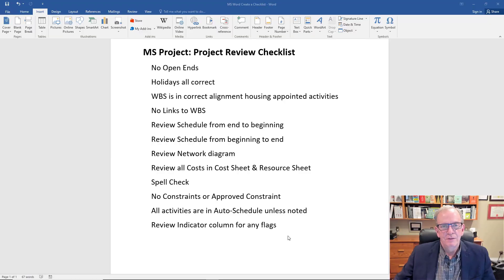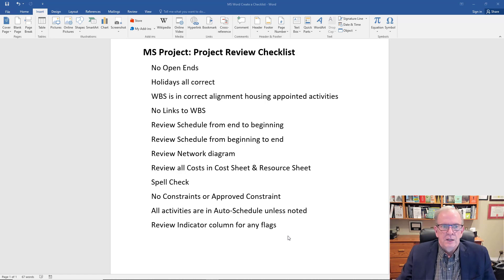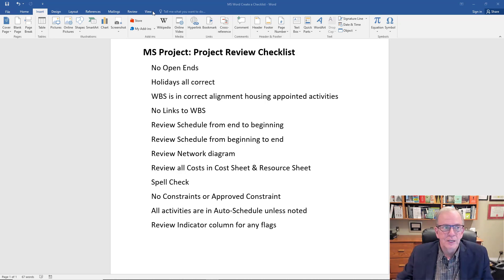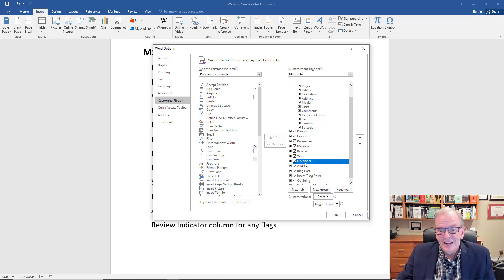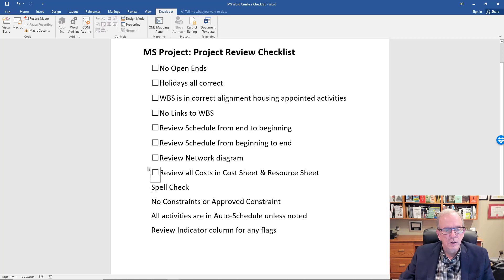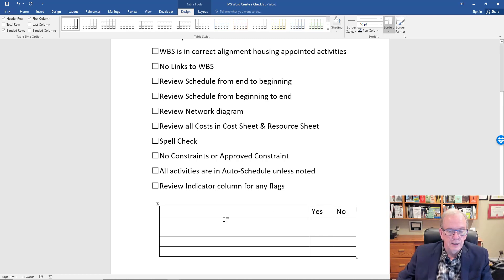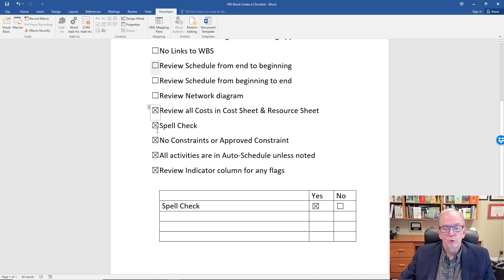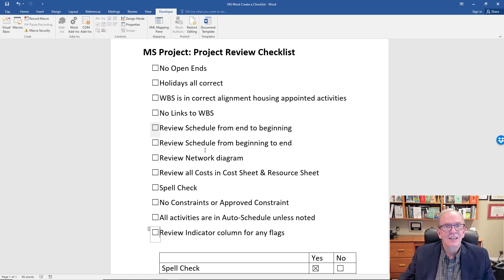PM TIP: HOW TO CREATE A CHECKLIST IN MS WORD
I've discussed the usefulness of checklists in other videos including the book review of The Checklist Manifesto.  I always thought Word should have an easier way of creating checklists that is intuitive like the note app is in the IOS.  On the other hand, it is pretty easy to set up in work so I thought this short video will get you going if you prefer to have checklists in a word document.